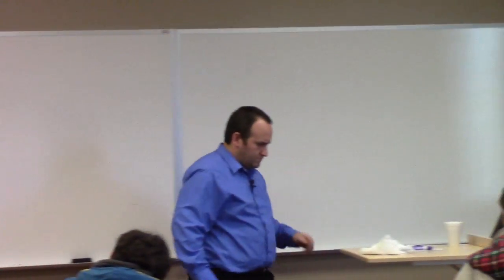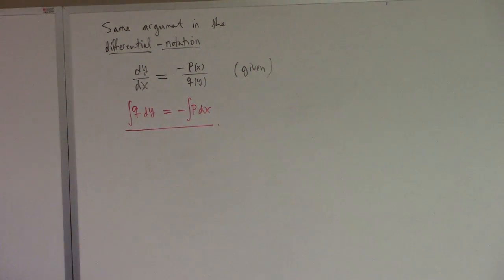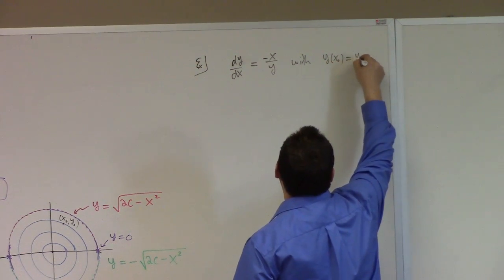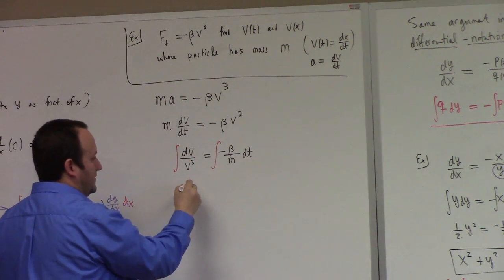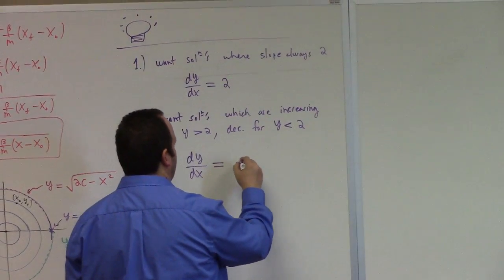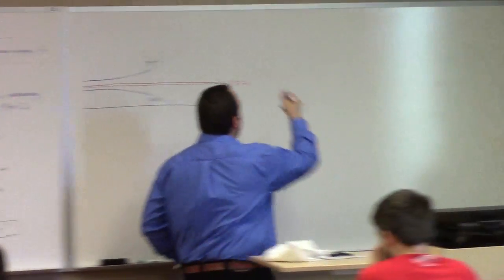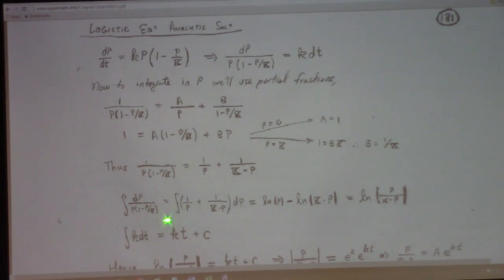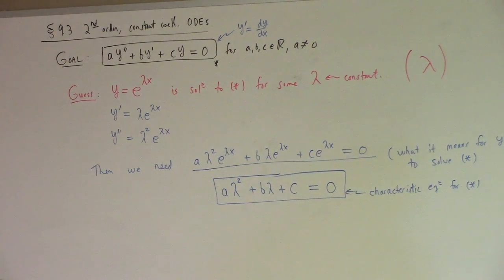Calculus II: sec2: separation of variables, 2nd order start, Feb 11 (part 1)